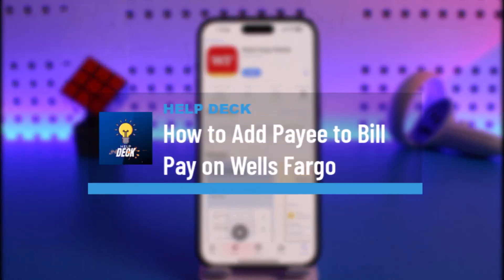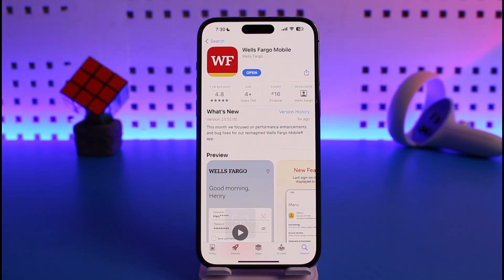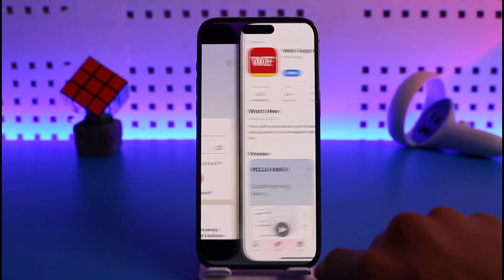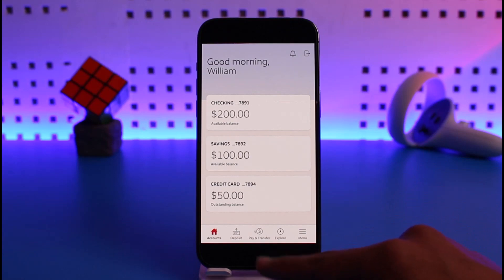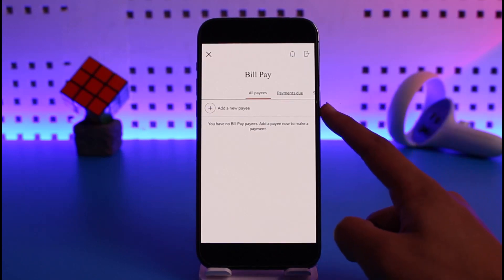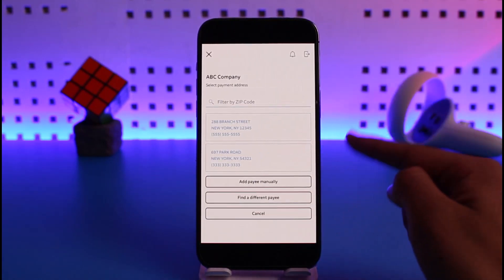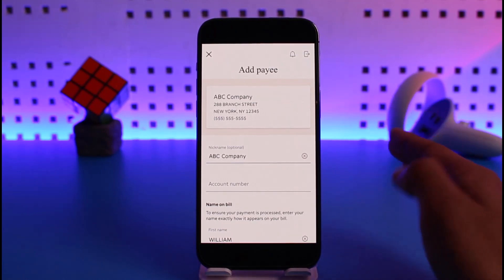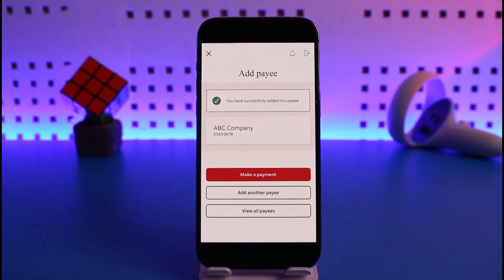How to Add Payee to Bill Pay on Wells Fargo !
This video guides you in quick easy steps to add a payee to Bill Pay on Wells Fargo Mobile. So make sure to watch this video till the end.

~ Chapters:
0:00 Introduction
0:12 Login Wells Fargo
0:26 Add Payee to Bill Pay
1:08 Conclusion